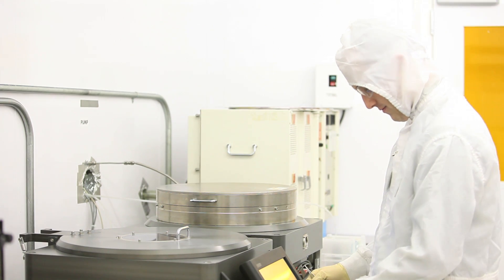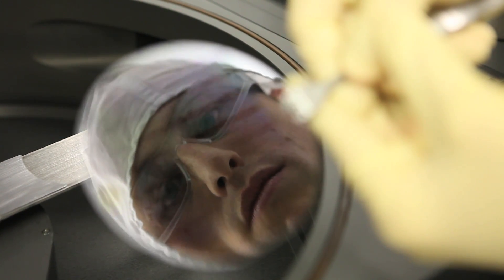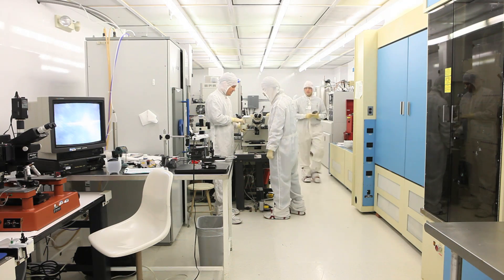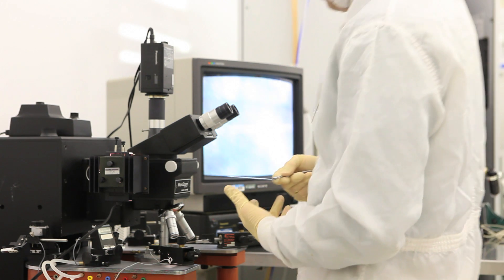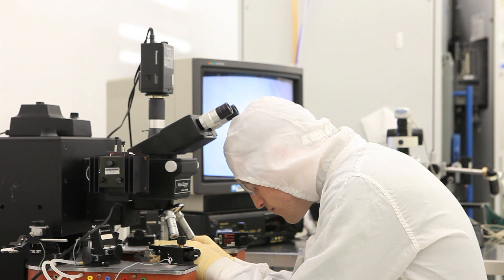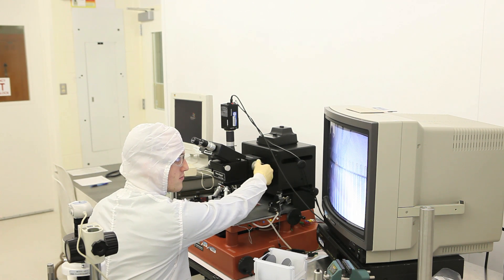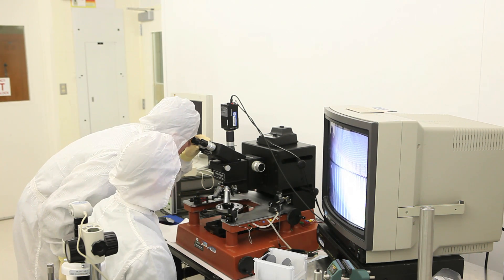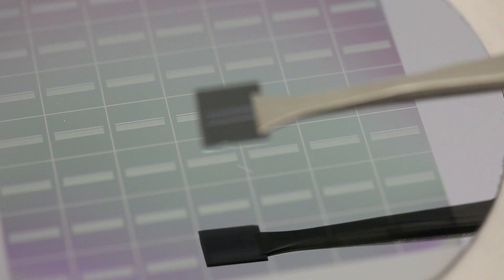Virus detecting 'Lab on a Chip' developed by BYU researchers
A team of Brigham Young University engineers and chemists has created an inexpensive silicon microchip that reliably detects viruses, even at low concentrations. It's a step forward in the movement to make a "lab on a chip."